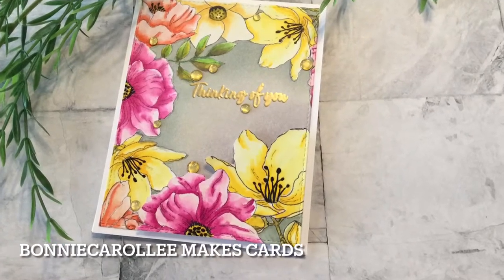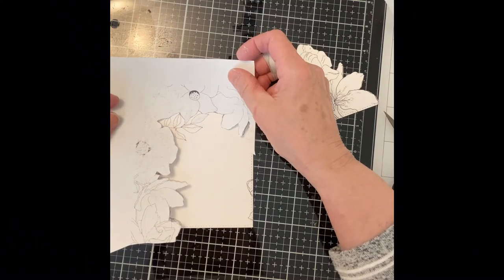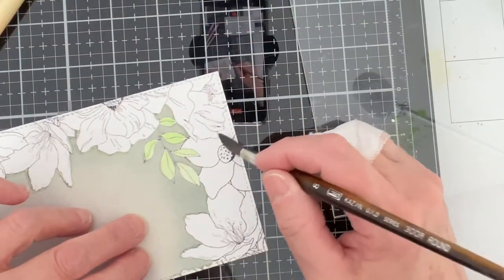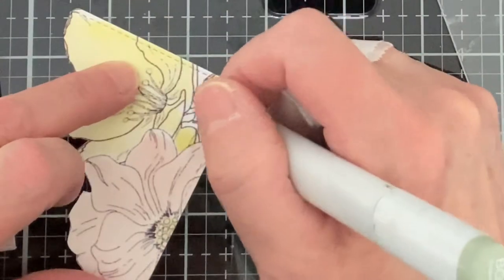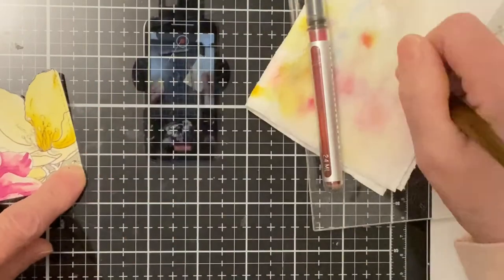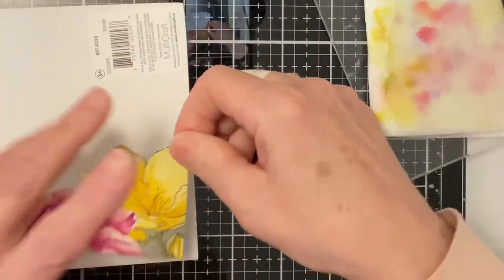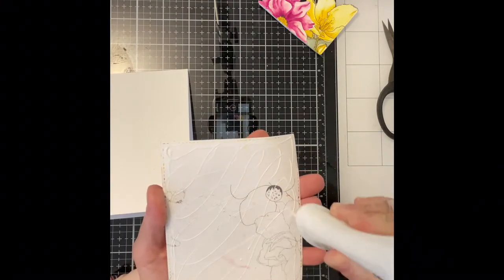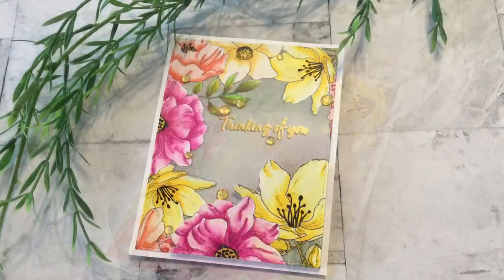Painting with Karin Markers featuring Alex Syberia’s Winter Garden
Hello, everyone! This gorgeous digital is from Alex Syberia’s February release. The video also focuses on masking for an ink blended background and working with an oversized image to create a dimensional layer. More details will be available on my blog tomorrow when I return from a house hunting trip!